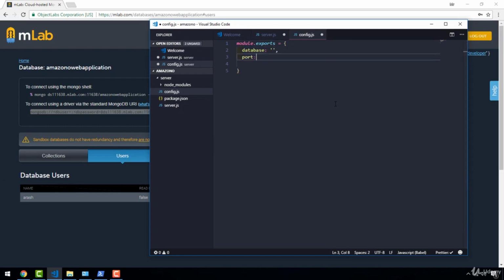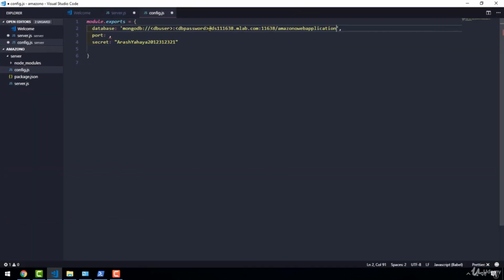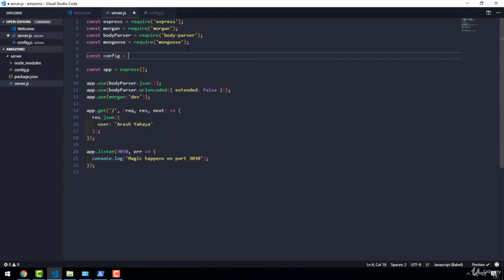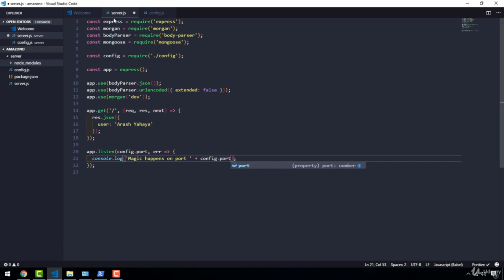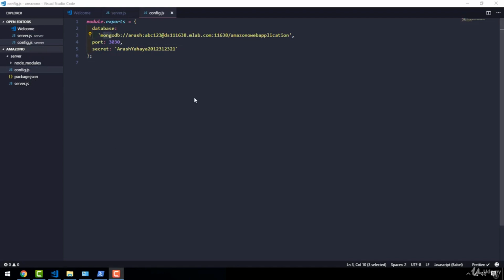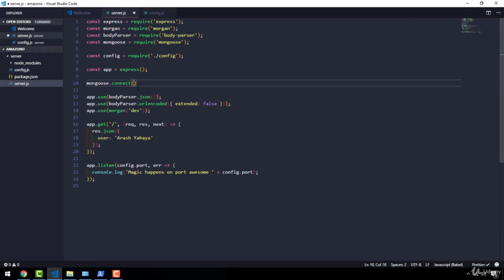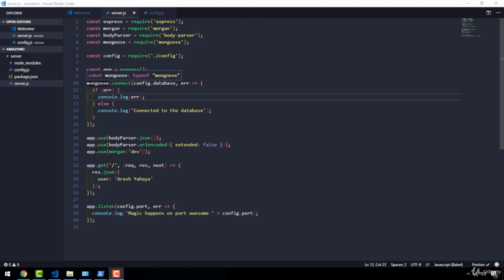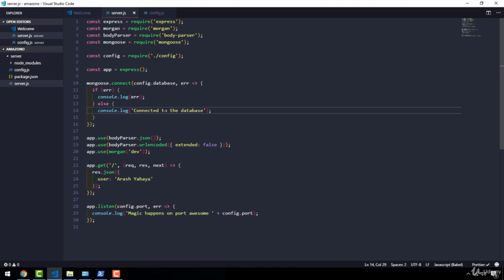Complete Modern Amazon clone | Setting up Configuration file for database port number and secret key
In this must-watch tutorial, we'll properly configure our Amazon Clone's backend by:

✔️ Creating a professional config file
✔️ Setting up database connection securely
✔️ Managing port numbers & environment variables
✔️ Protecting secret keys & sensitive data
✔️ Implementing best security practices

Learn how to structure your Node.js configuration like a pro developer to keep your app secure and scalable!

🔔 Turn on notifications for more full-stack tutorials!